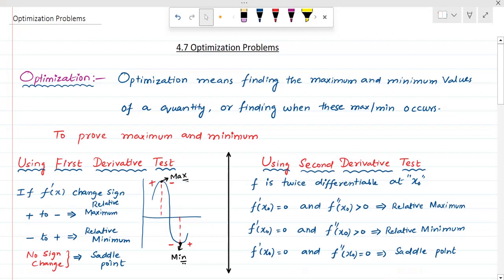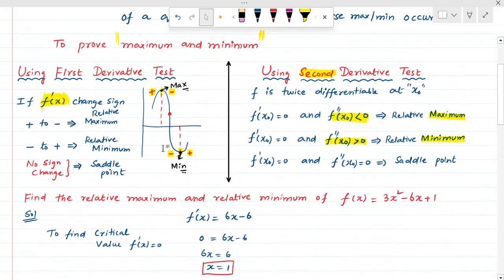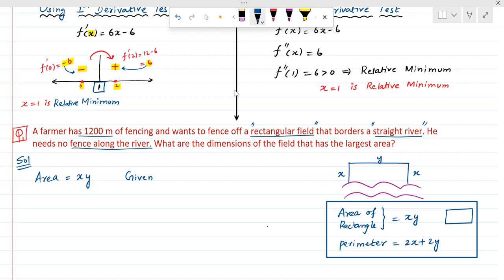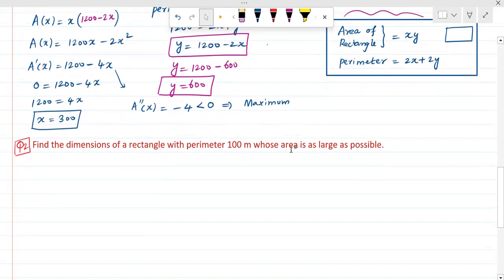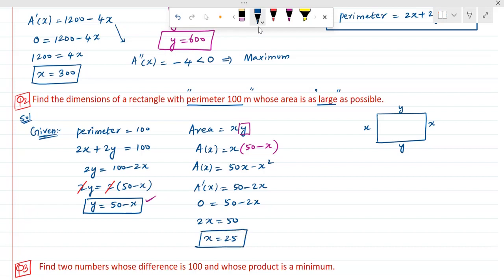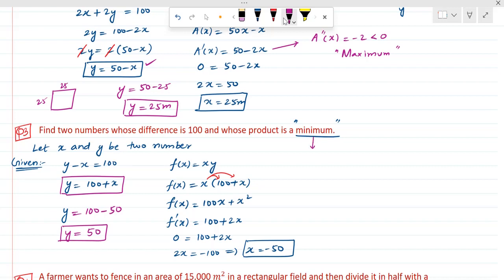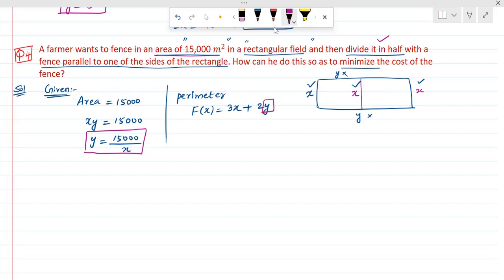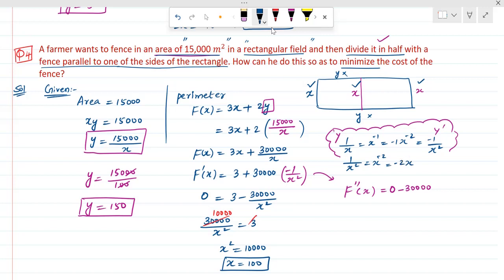Optimization Problems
Lecture by: Dr. Mohammed Nabeel Iqbal